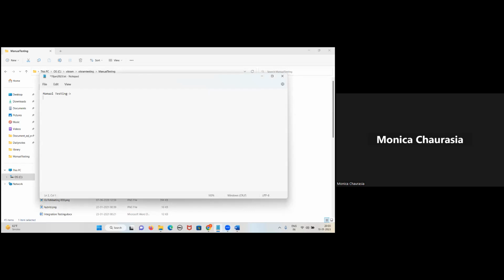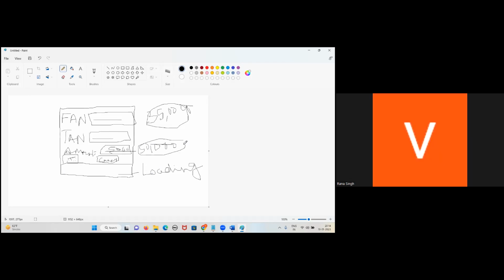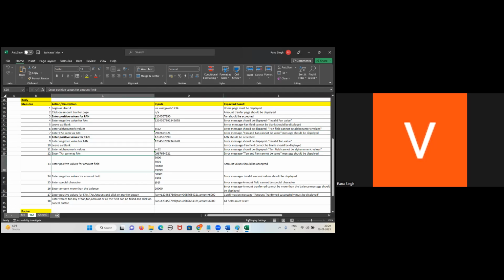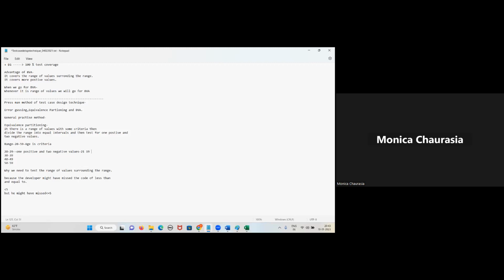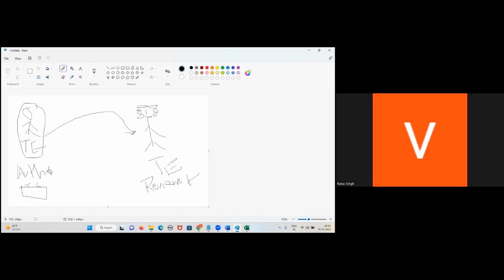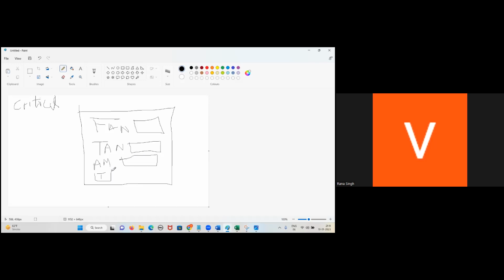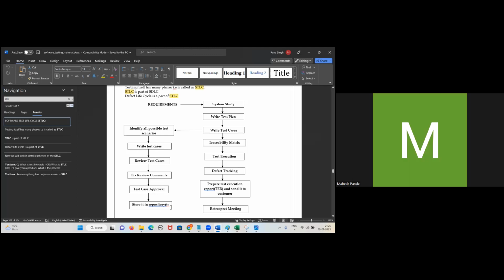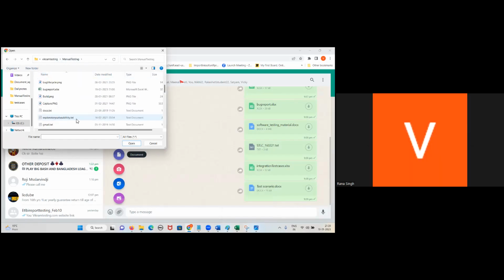Manual testing,Test scenario,Test case,stlc,test case design technique,smoke testing-8210139296